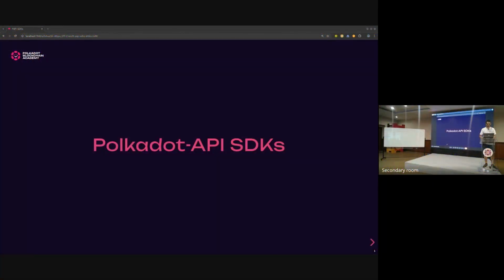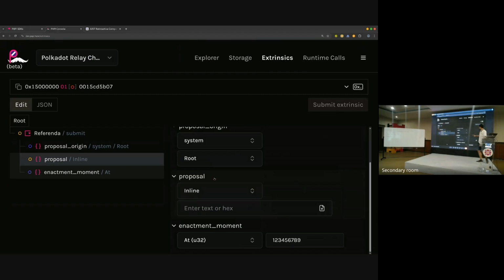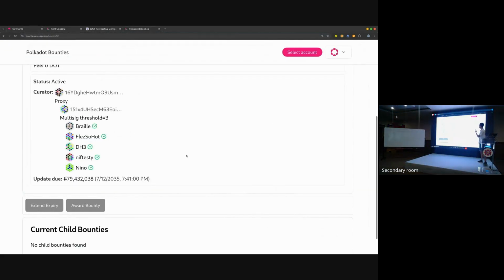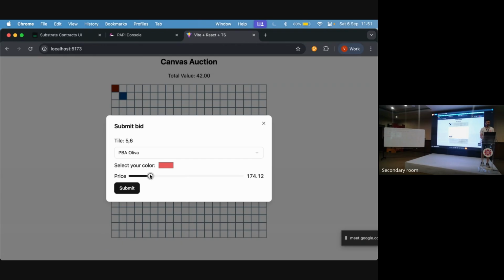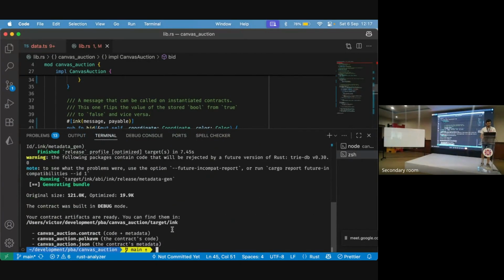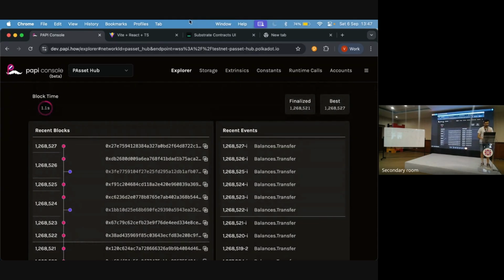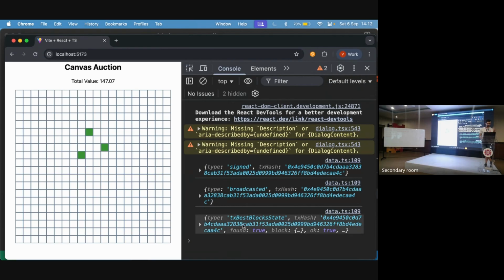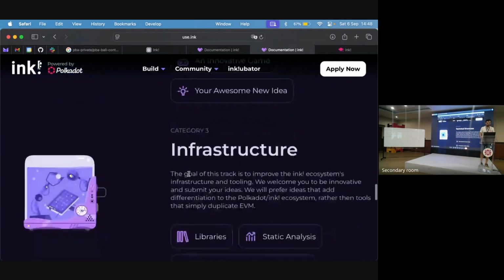PBA Bali 2025 - Module 3b - 6 - dApps track - Papi SDKs, ink!, Smart Contracts